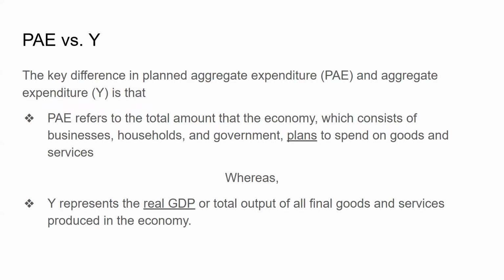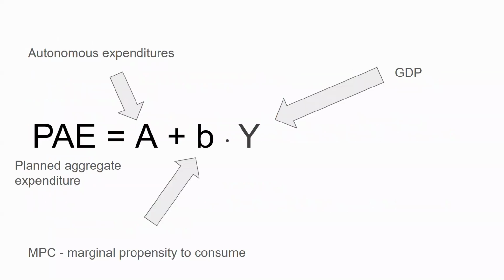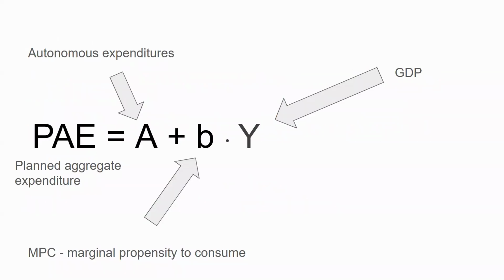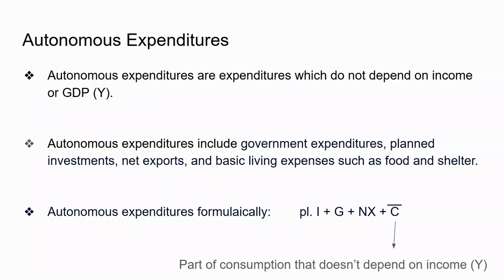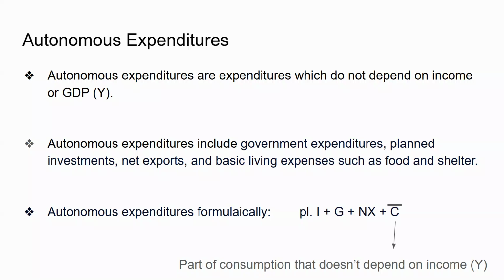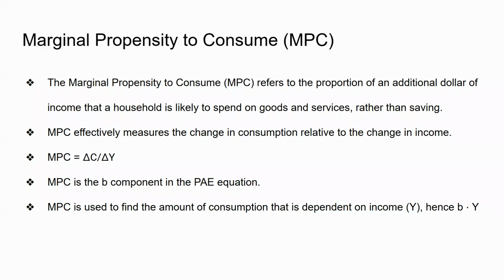Aggregate Expenditure (Y) vs. Planned Aggregate Expenditure (PAE)